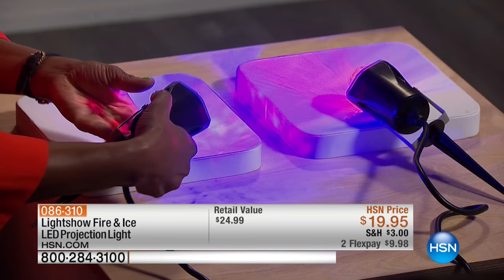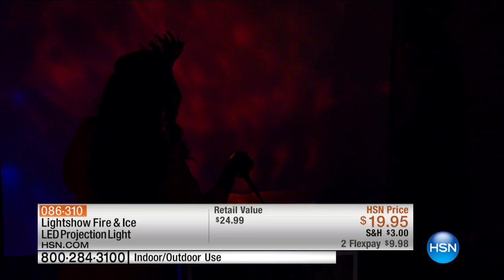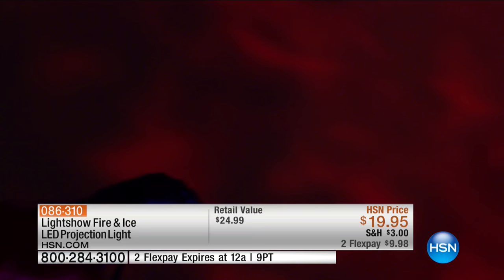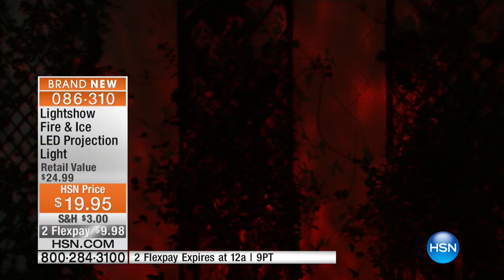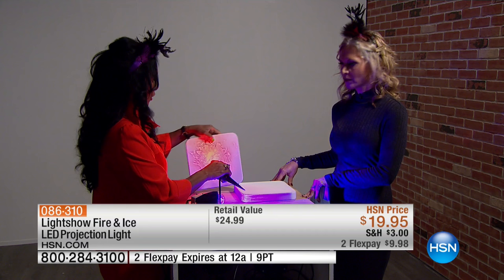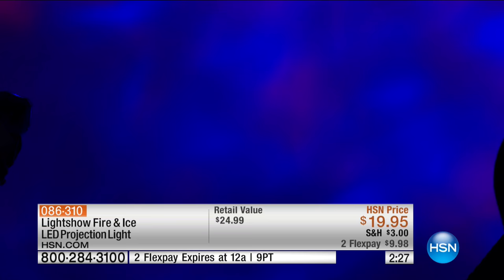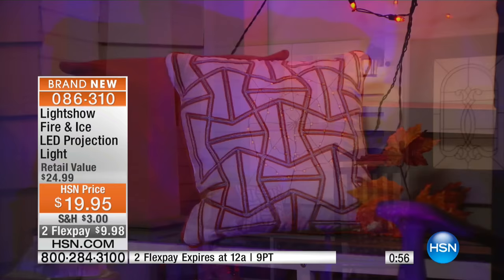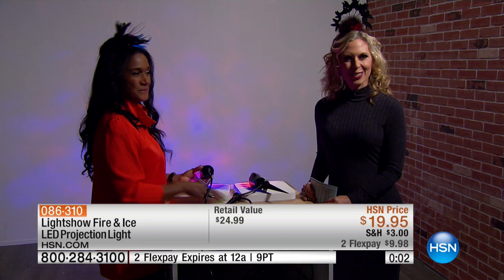Lightshow Fire and Ice LED Projection Light Purple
Lightshow Fire and Ice Projection Light
Dazzle the entire neighborhood with an easy lightshow. The hypnotic Fire and Ice effect will drawn in everyone's eye. It's not just for holidays either.